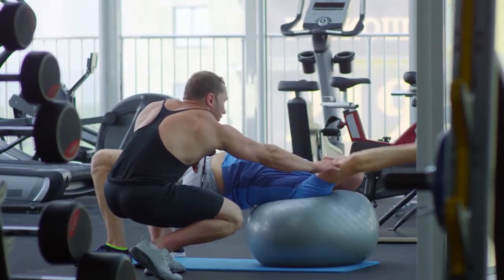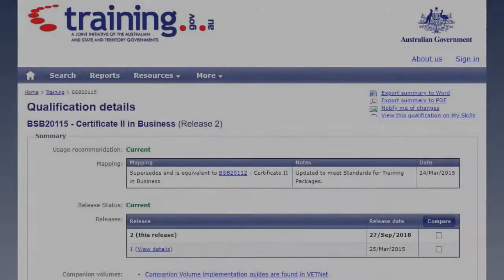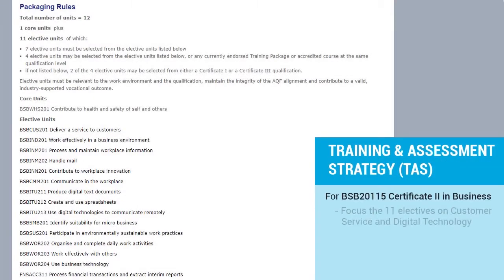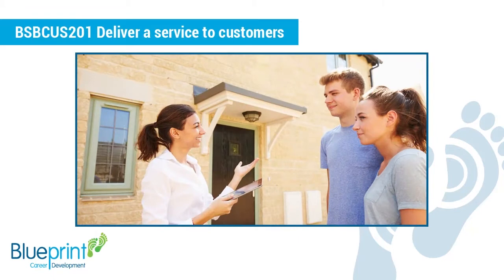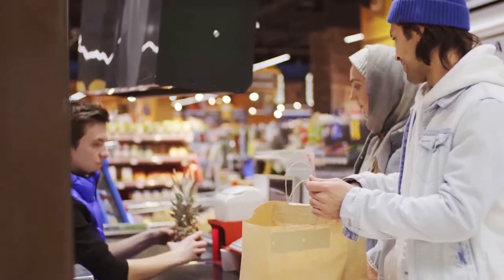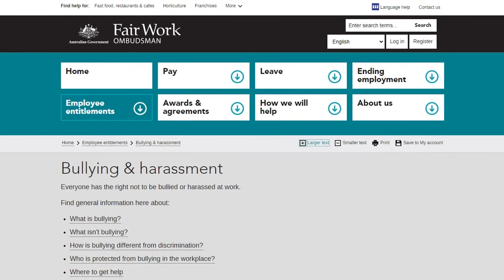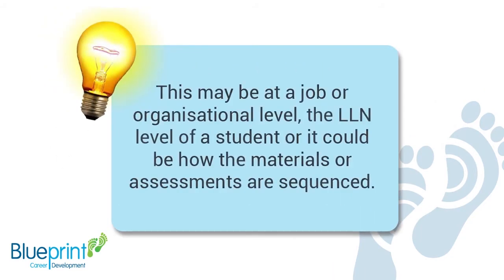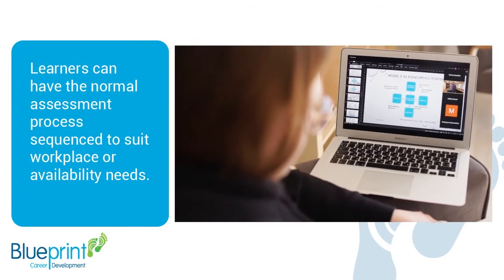Contextualisation in VET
102 Contextualisation in VET
Welcome to Blueprint Career Development’s TAE program.
This presentation covers the topic of contextuallisation.